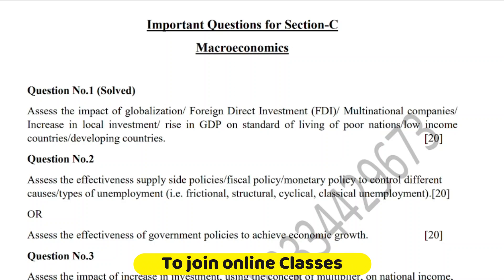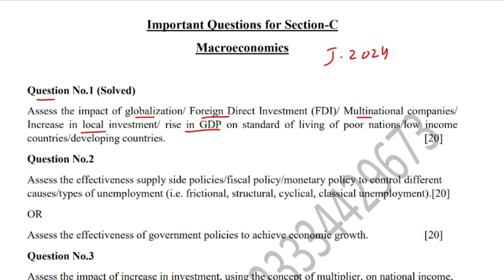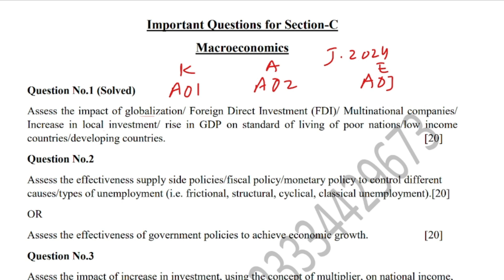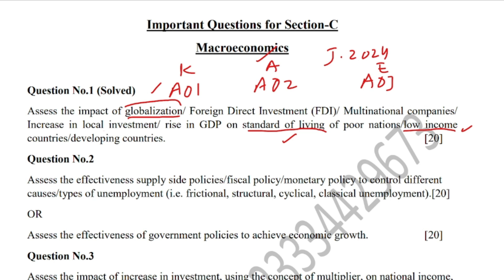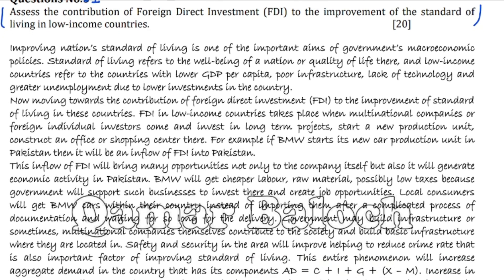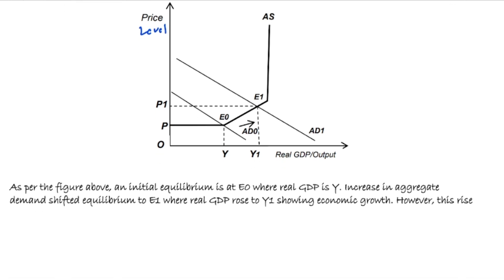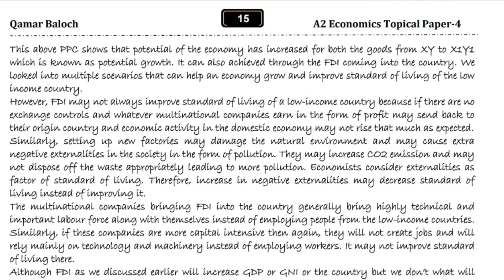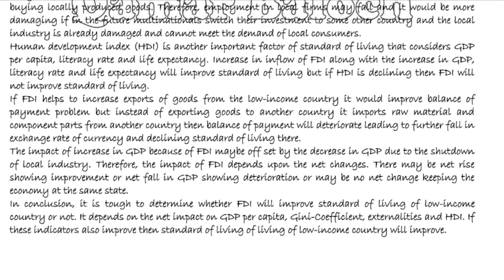A2 macro Q7 sample answer A level Economics 9708 for June 2024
A2 macro guess paper question 7 solved.
9708_s24_qp42
9708_s24_qp43
9708_s24_qp41